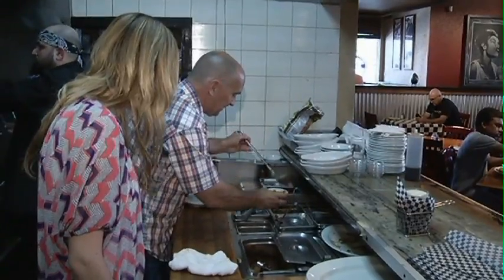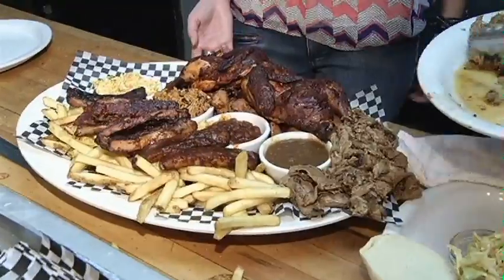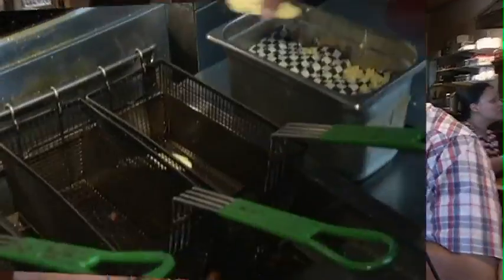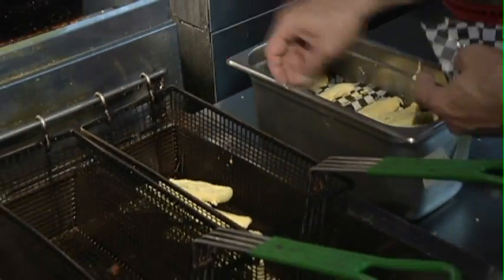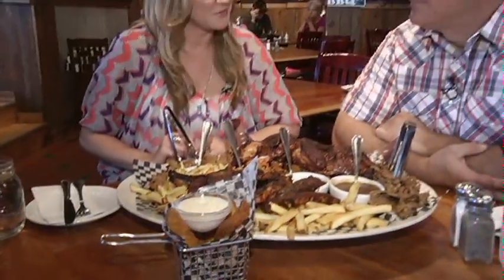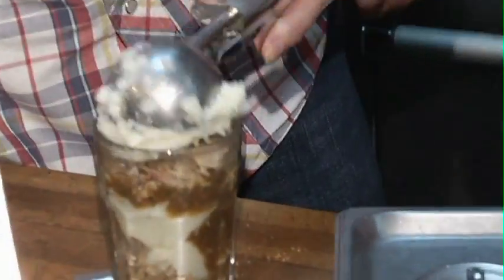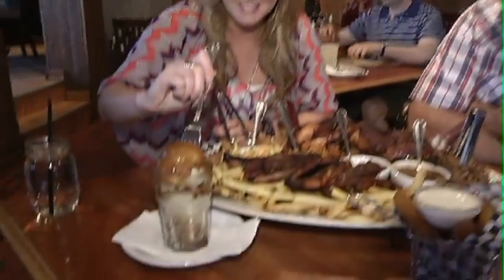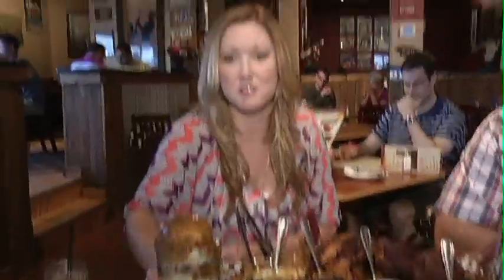Big T's BBQ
Who doesn't love BBQ? Especially during Stampede! Well if you're looking for a place on and off the grounds we have a local smoke house that may be just the ticket to satisfy your meaty hunger.